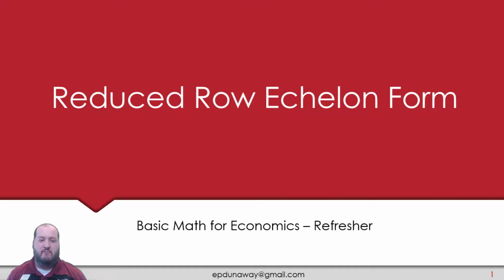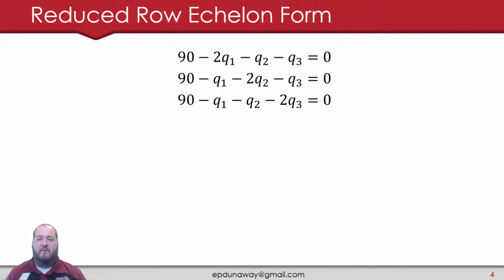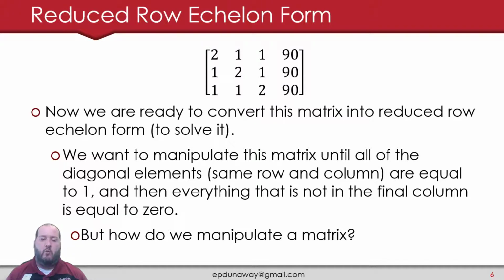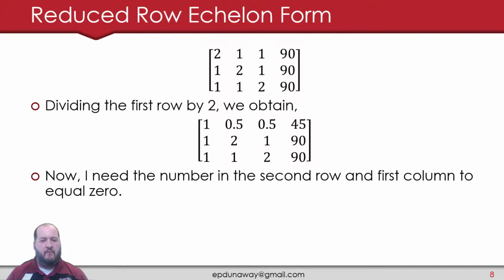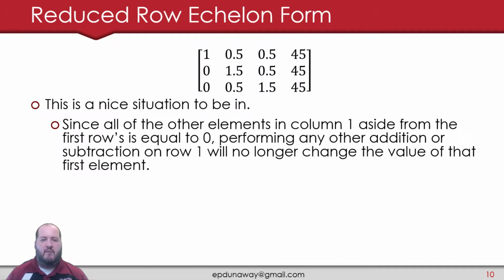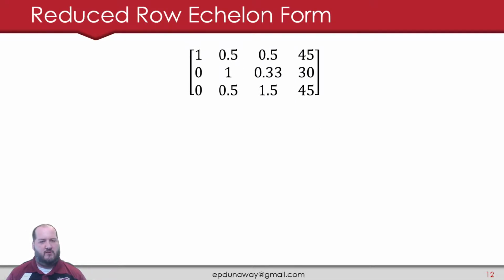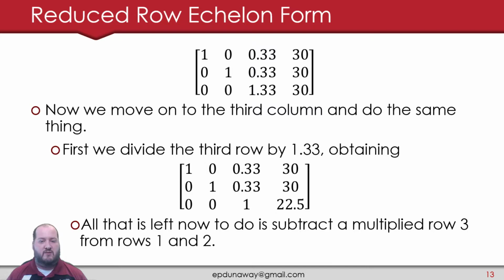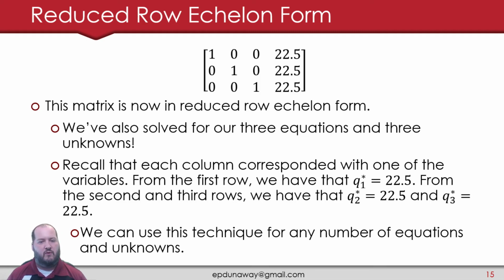2.3 - Reduced Row Echelon Form